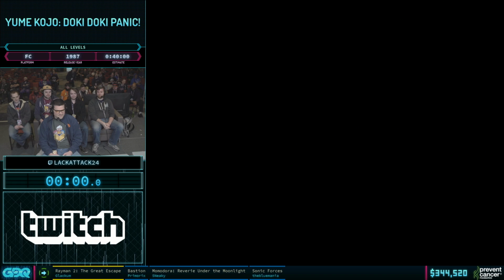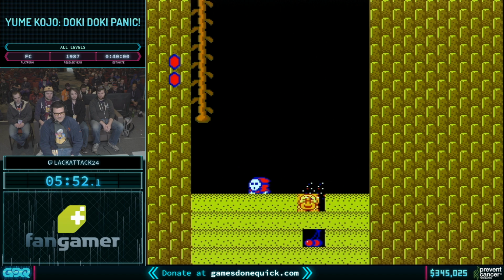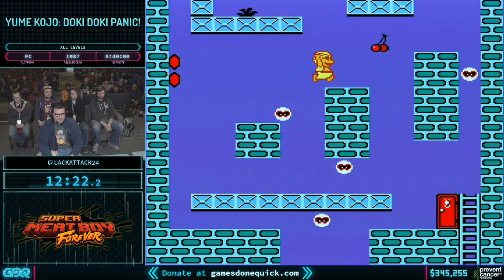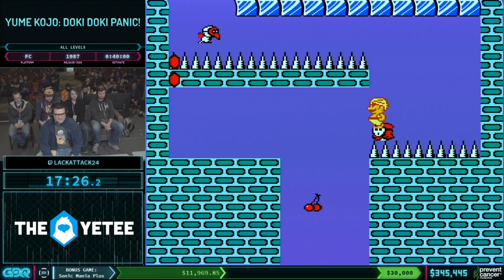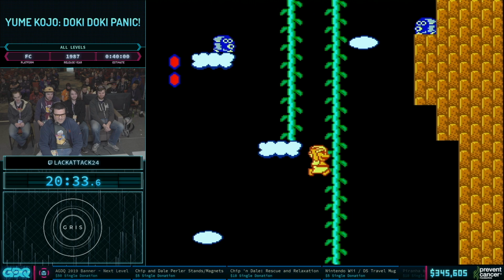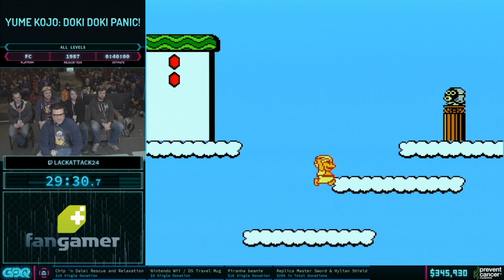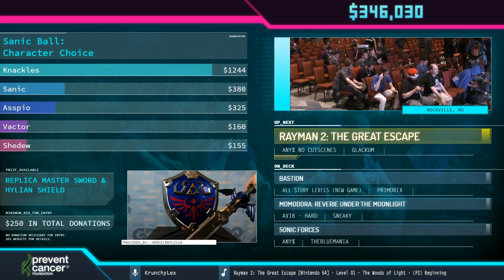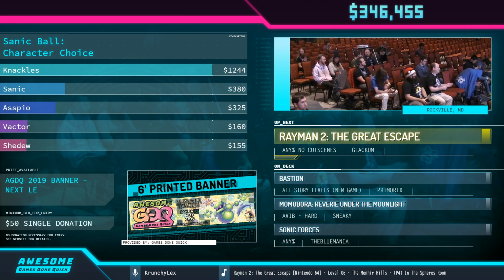Yume Kojo: Doki Doki Panic! by LackAttack24 in 31:43 - AGDQ2019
Run starts at 1:39.
Couch commentary is provided by authorblues, Verniy, coolkid, and Kosmic.
ButtersBB is the host.